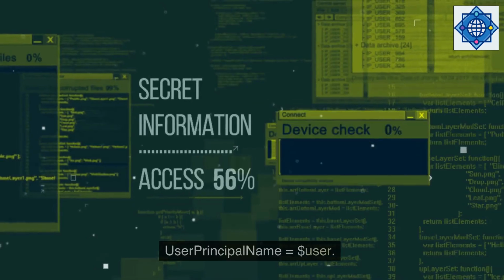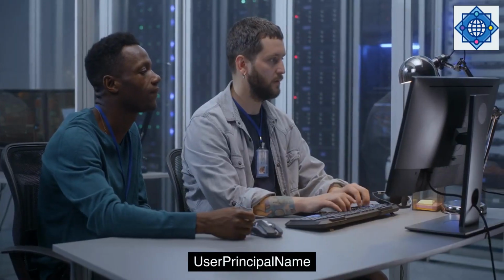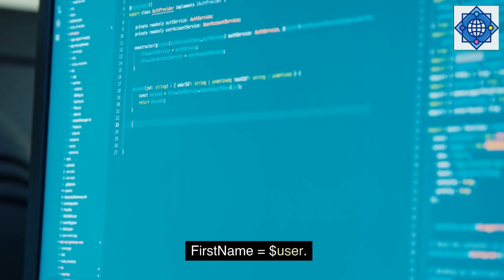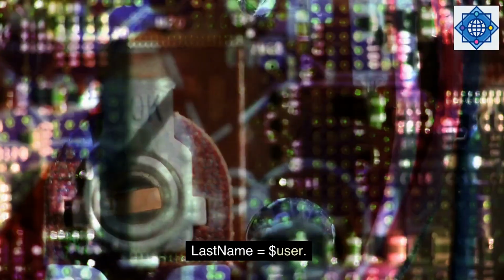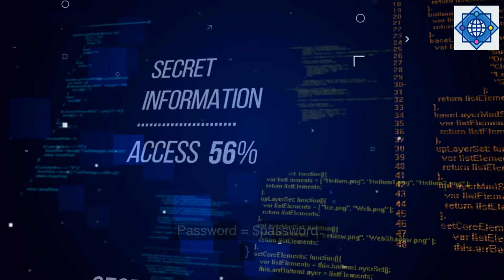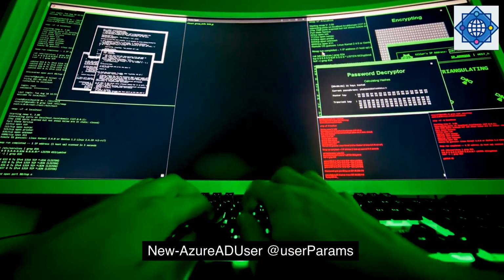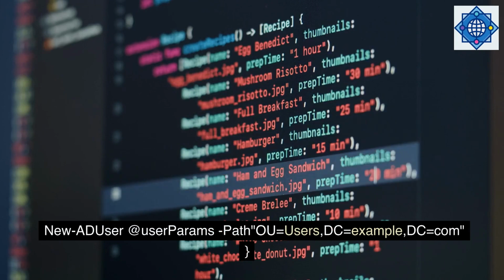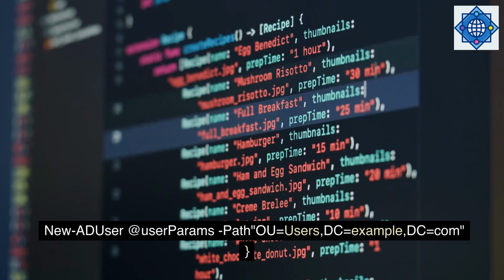How to add multiple users on Active Directory and Azure AD using PowerShell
How to add multiple users on Active Directory and Azure AD using PowerShell. Remember, you must practice these skills yourself to learn them. Now let's get started.
Podcast- DOCTOR IT LLC (On All Platforms)